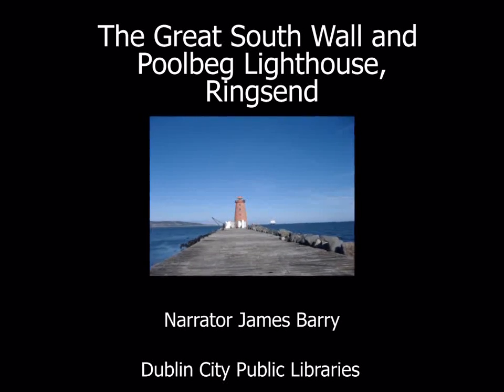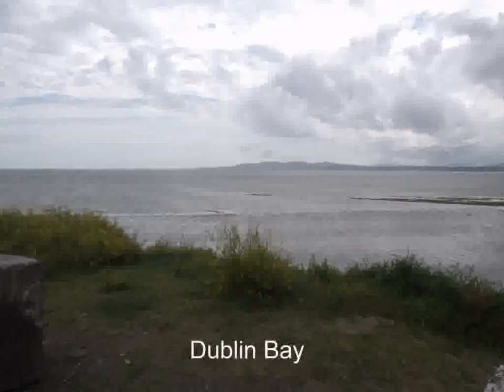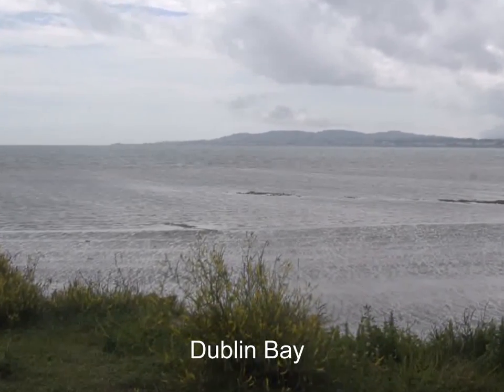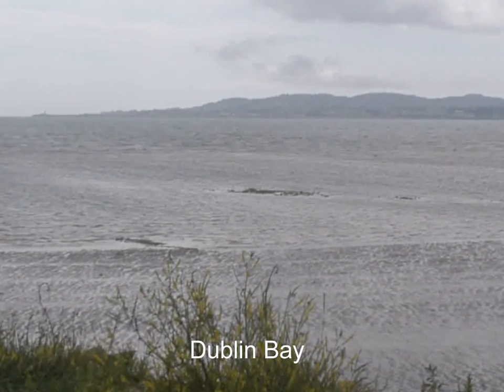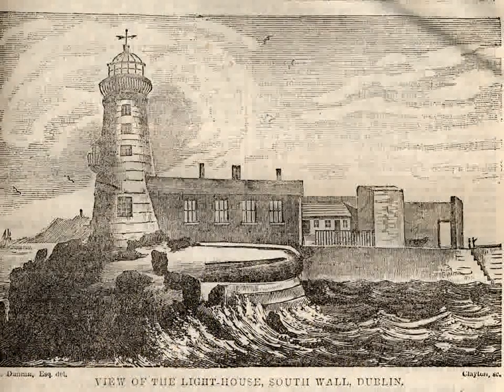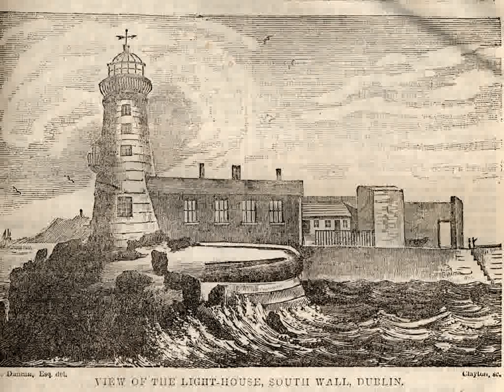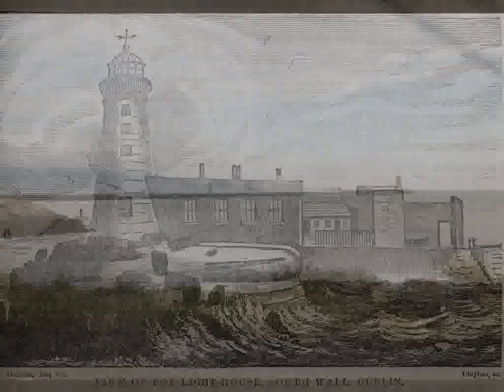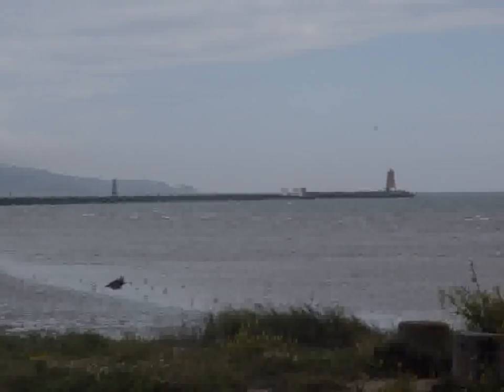The Great South Wall and Poolbeg Lighthouse, Ringsend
The Great South Wall was built to prevent the shipping lanes leading to Dublin Port from filling up with sand and to provide shelter against the winds. Each block in the wall weighs a ton and it took 30 years to build the wall.  The lighthouse at the end of the wall is called Poolbeg Lighthouse.